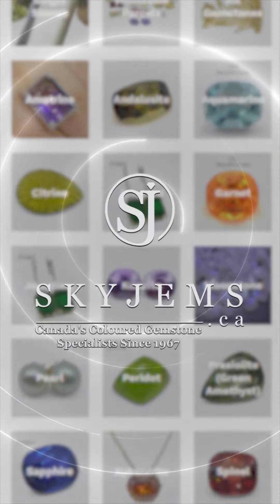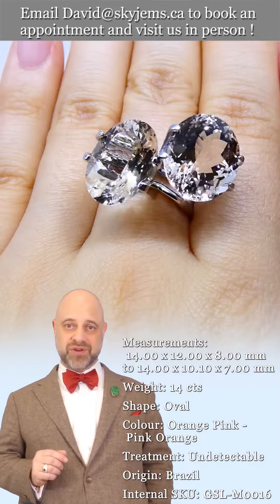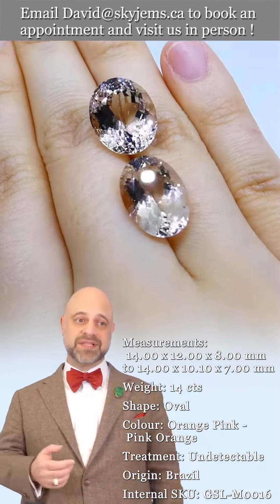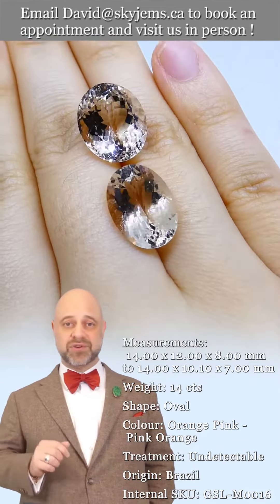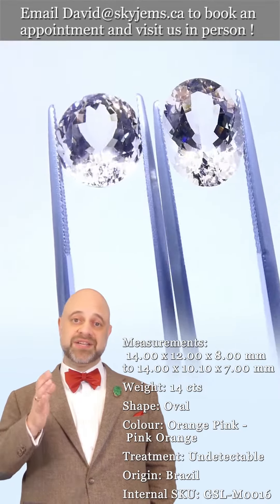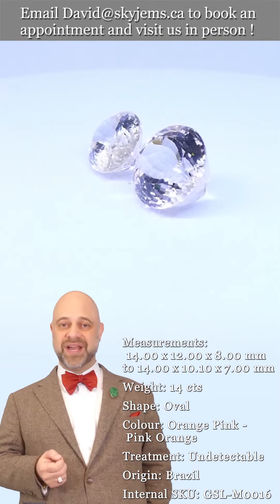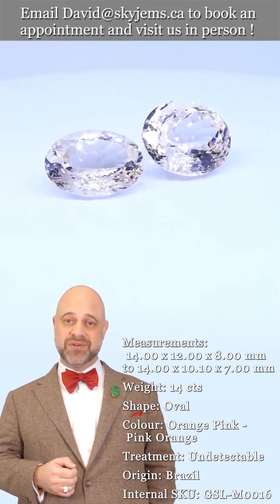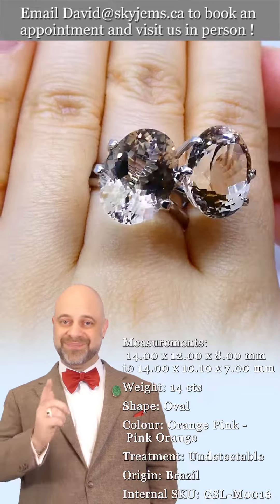14ct Oval Orange Pink Morganite from Brazil - Gsl M0016